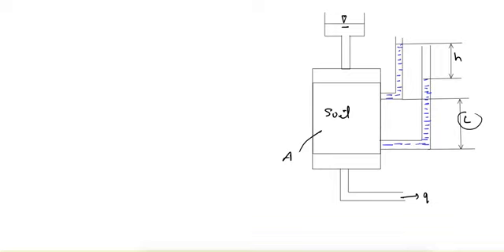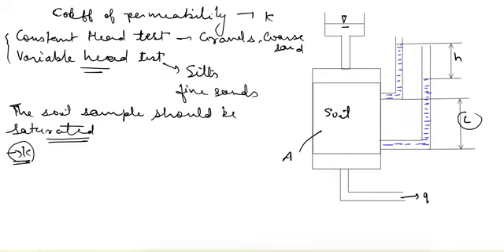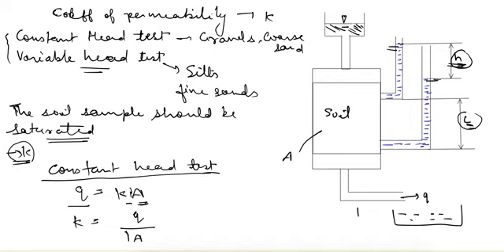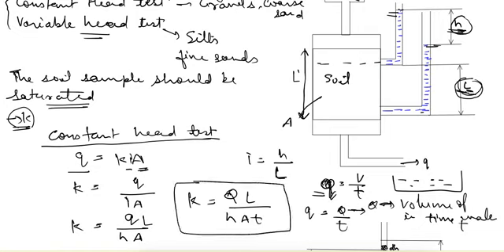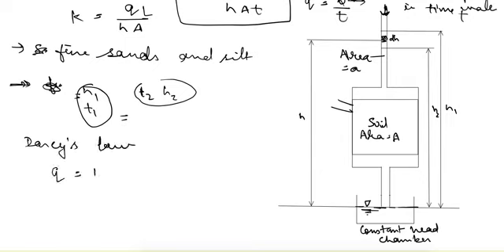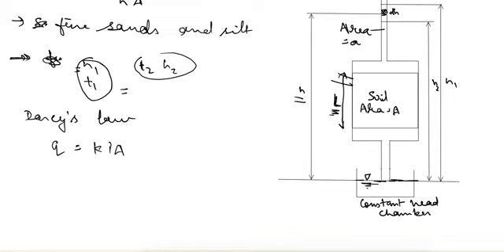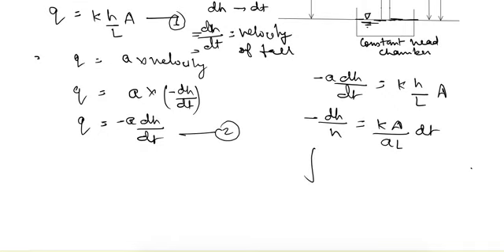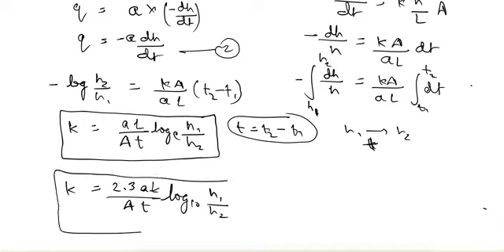19 Coefficient of Permeability Lab Tests